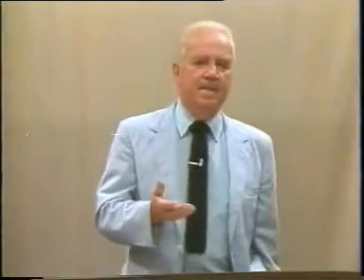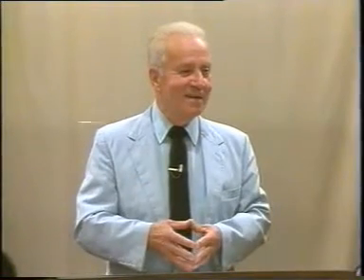1 Metals A Hist Part 3